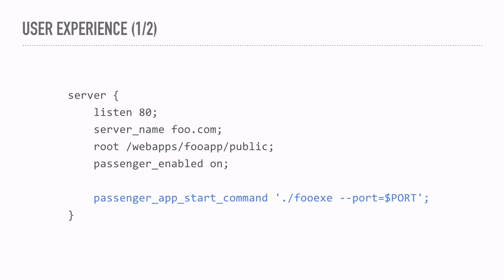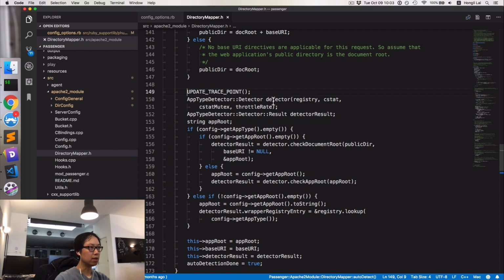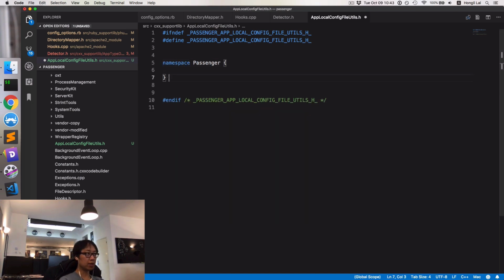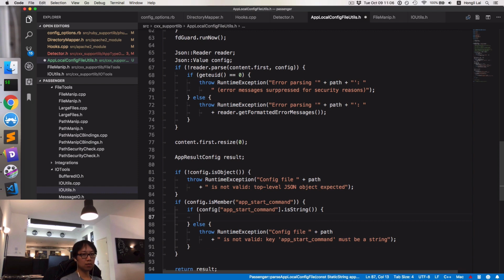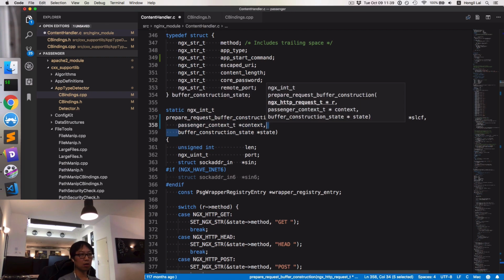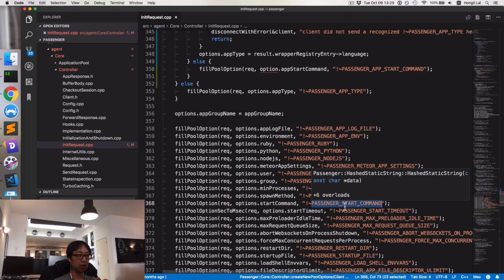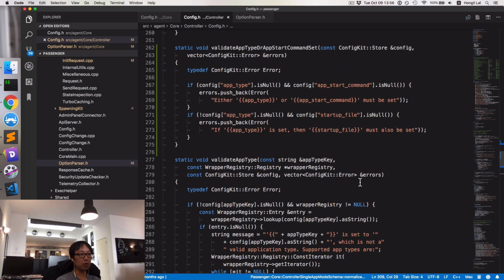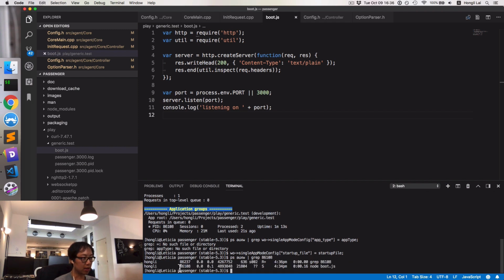Passenger 6: Generic Language Support (LiveStream + AMA)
In this session we're going to implement a major new Passenger feature: generic language support!

Please like us in the Github issue, and join the discussion!
- How could GLS benefit you? How should we change Passenger to address your use cases for today and for tomorrow?
- Are the proposed mechanisms viable?
- Is the proposed UX desirable?

Let us know by posting a comment on Github!

## Video will be posted later

Don't worry if you join late or miss anything! We'll post a video later!

This session will not only show you how the feature is going to be coded, but I'll also be around to answer questions. So treat this as a coding session + AMA.

The session won't only be about coding. It's accompanied by a presentation that explains Passenger's architecture. The code will also be explained: what does this code do? how does it fit in the architecture? what are caveats to lookout for? what performance characteristics to lookout for? how do these C++ language features compare to other languages like Ruby, JavaScript, Java, etc?